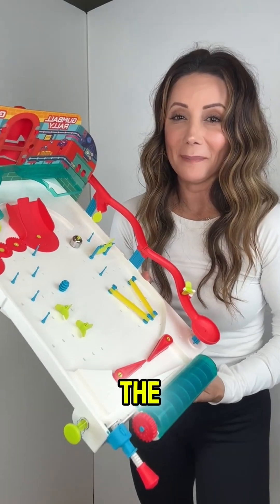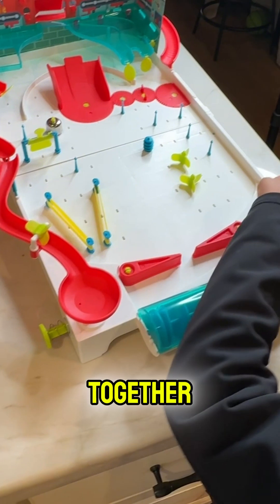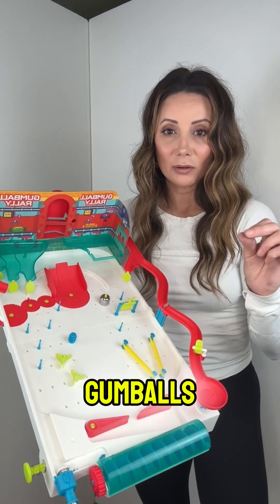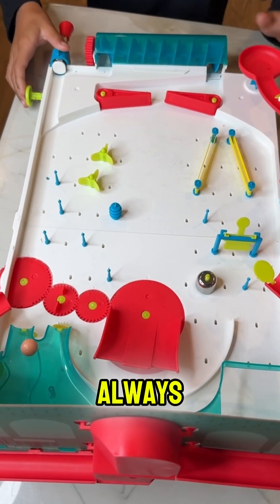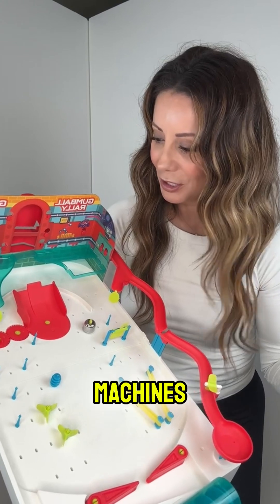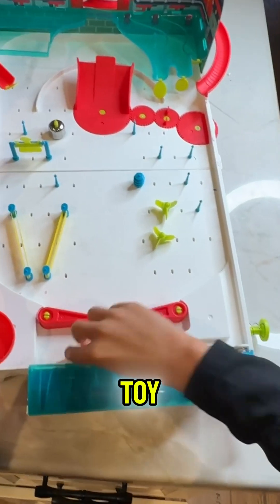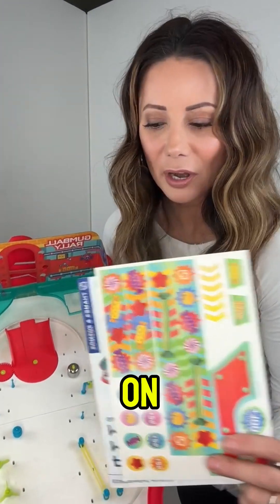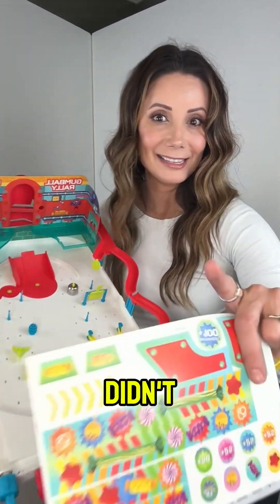Best STEM Toys for 8-10 year olds. Thames & Cosmos Pinball Machine.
Cut and paste the link below in your browser to take you directly to product link.